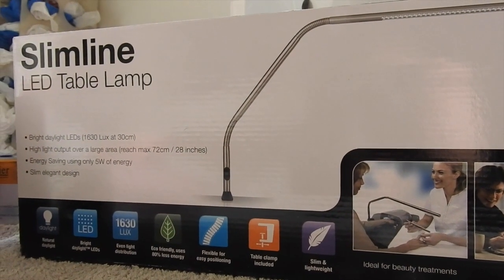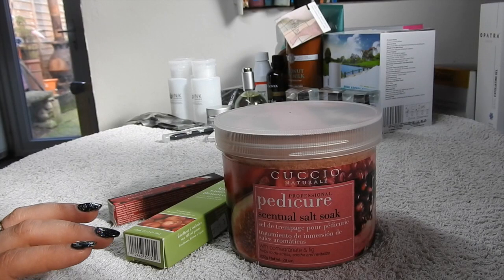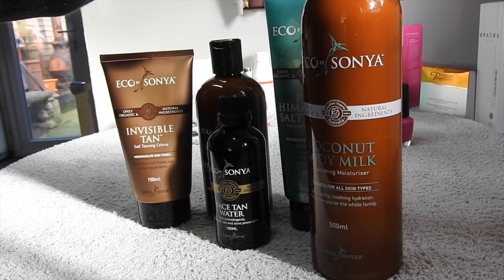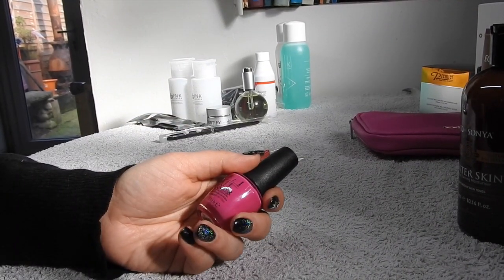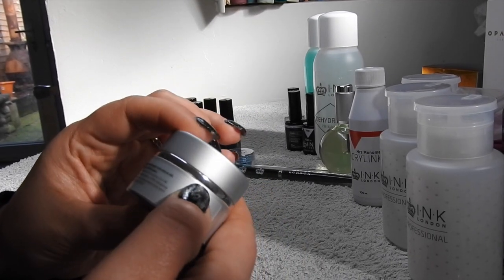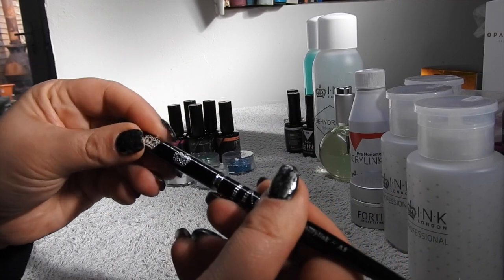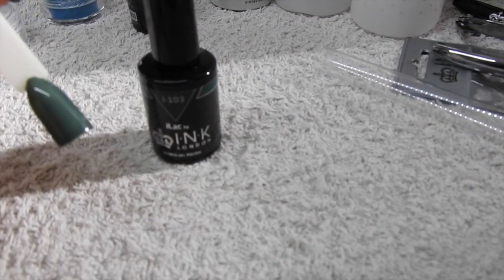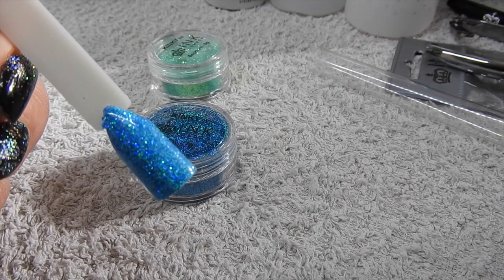Professional Beauty Haul - Feb 2016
Professional Beauty Haul - Feb 2016, this is not a sponsered video. All items were purchased by myself.